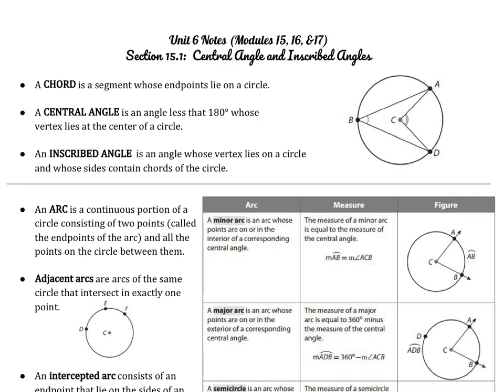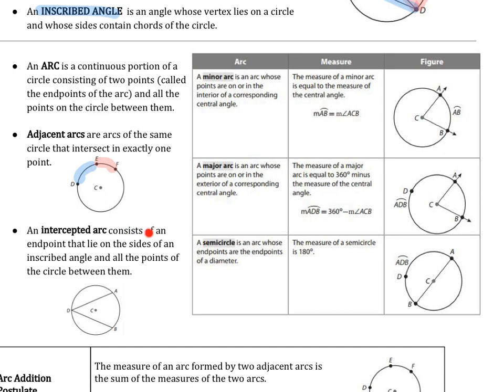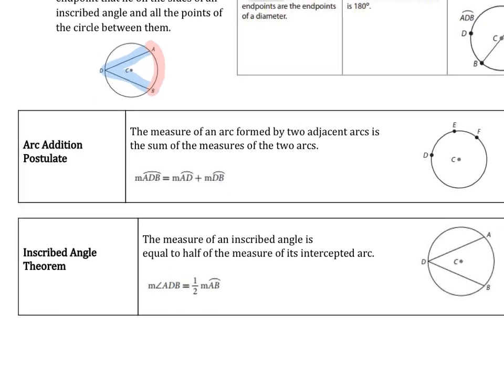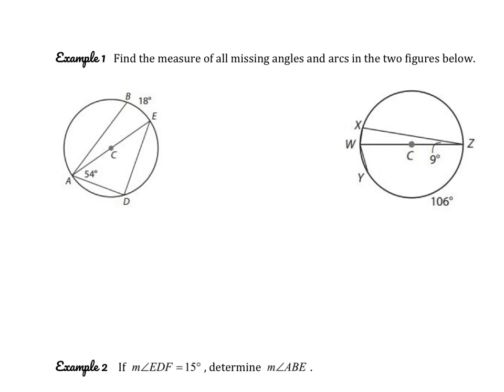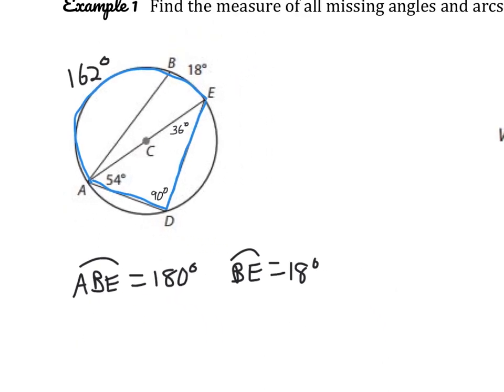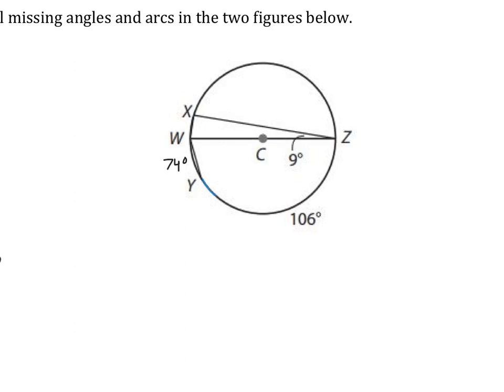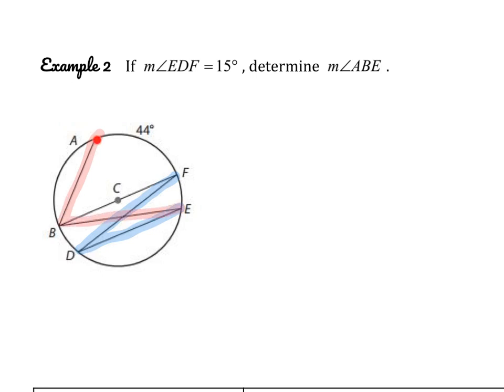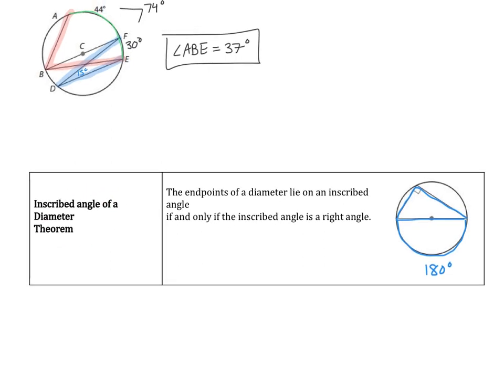Central Angles and Inscribed Angles